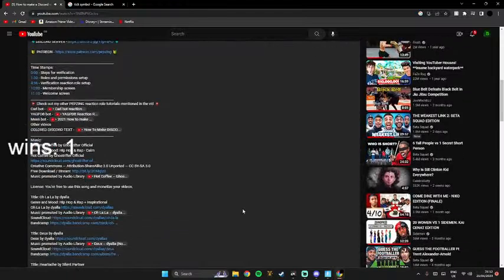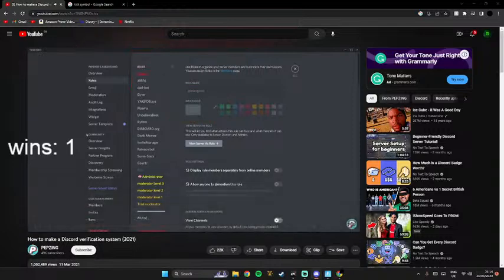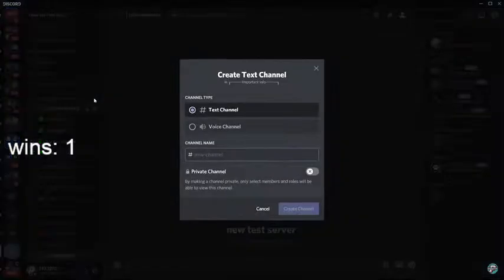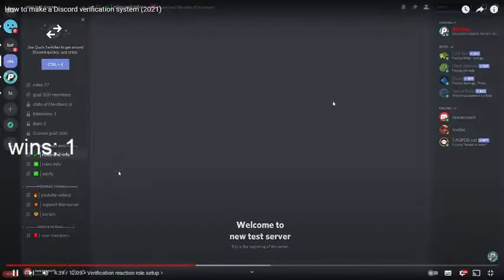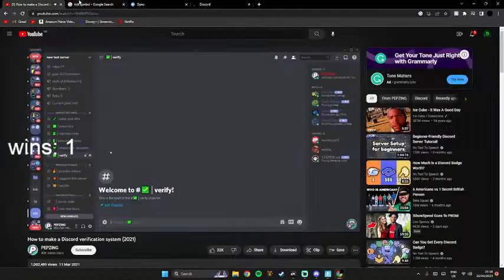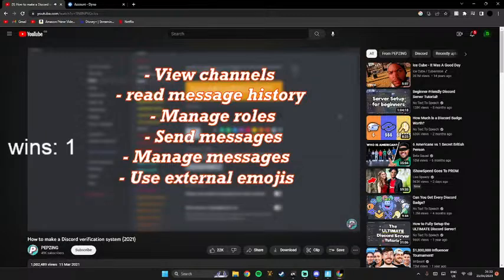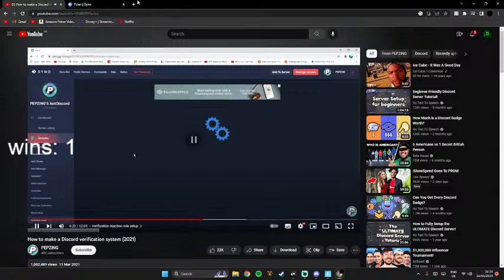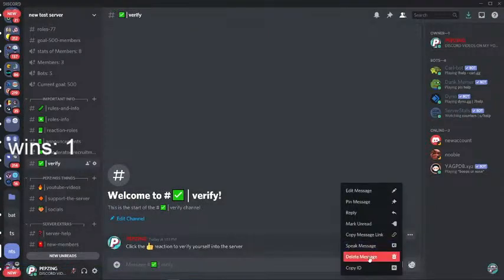playing OG fortnite[ F Mod ]